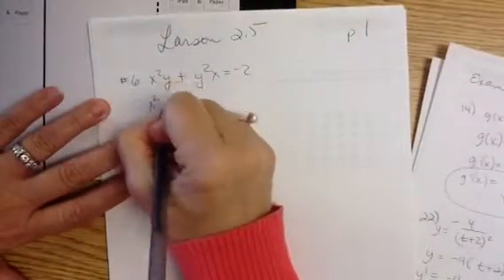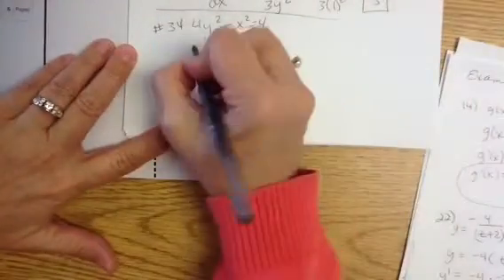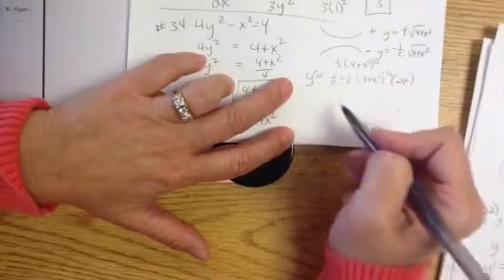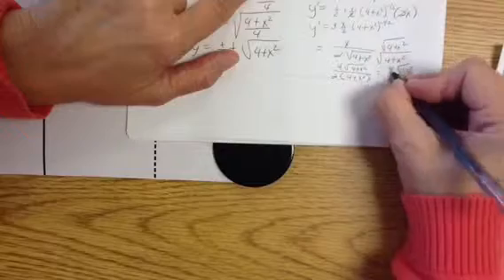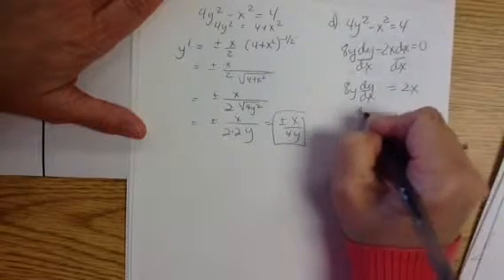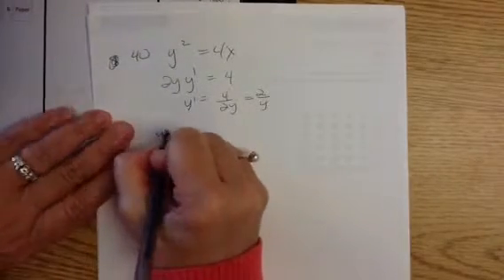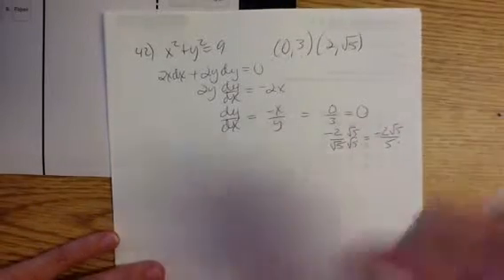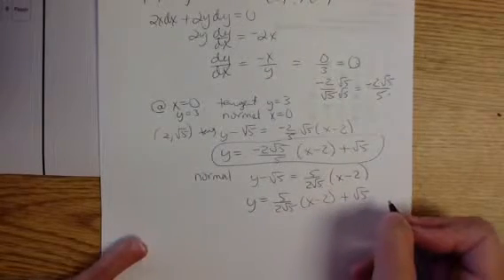AP Calculus Larson ch 2 section 5 part 1